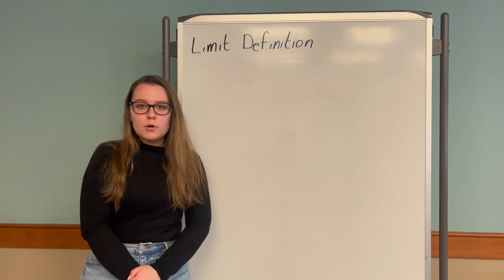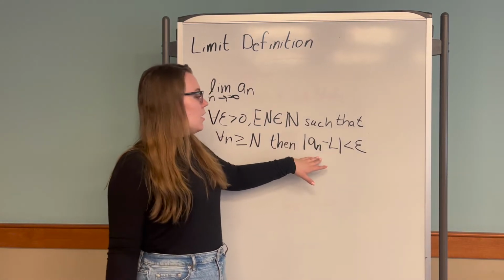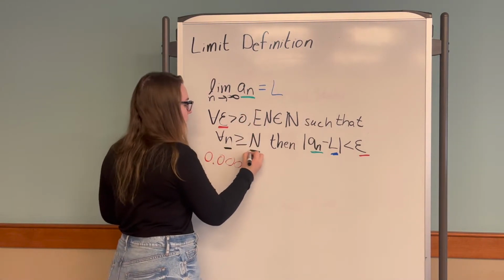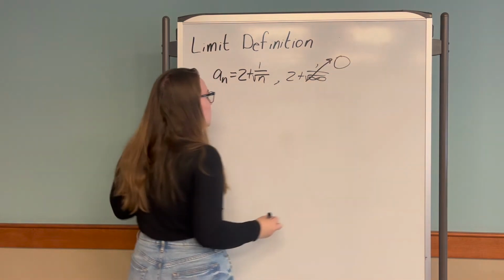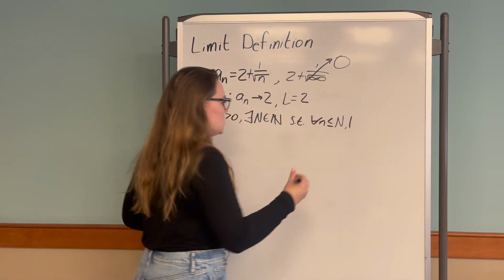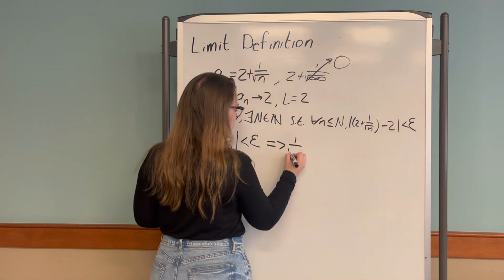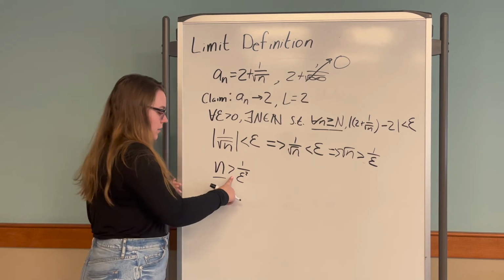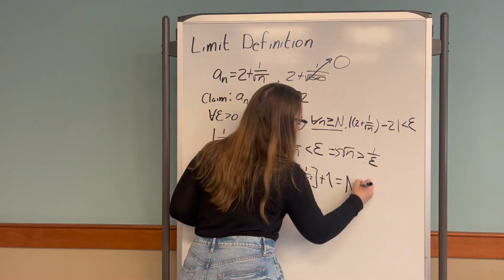A Crash Course on the Limit Definition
In today's crash course lesson, I talk about the definition of a limit. We look at the sequence an=2+1/sqrt{n} and use the definition to prove that its limit is 2.